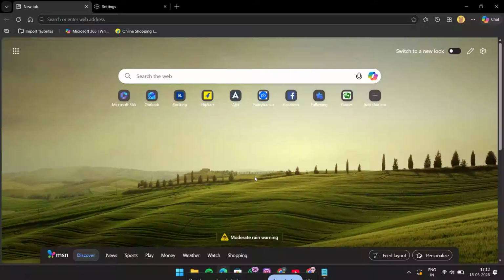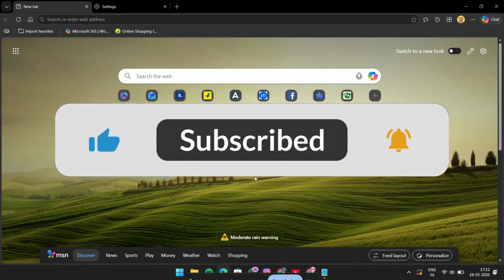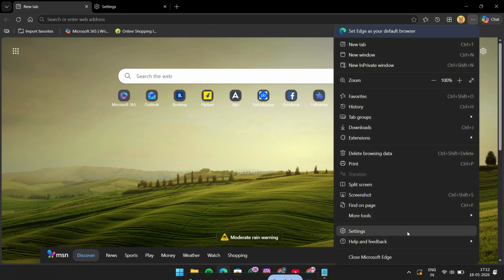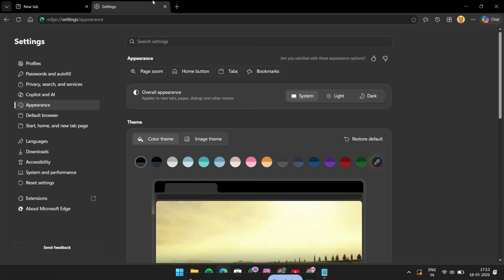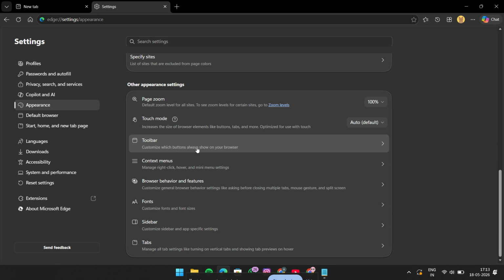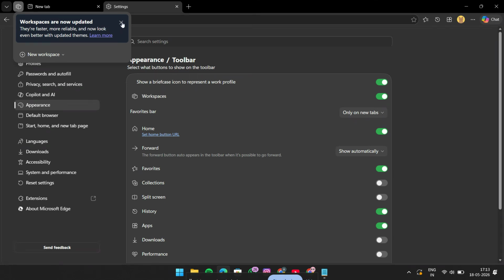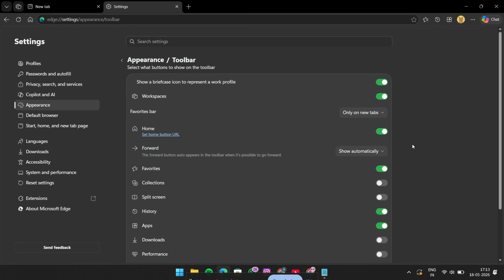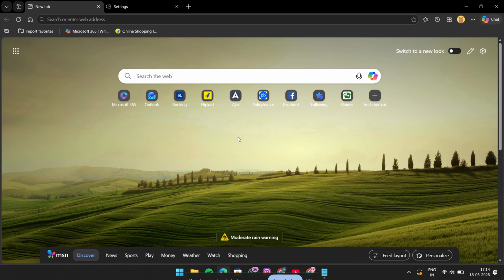How To Enable Workspace In Edge (Easy Guide)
Learn how to enable Workspace in Microsoft Edge by turning it on from Settings, Appearance, and Toolbar. This quick tutorial shows you exactly where to find the option and how to activate it.

🕚Timestamps:
0:00 Intro
0:16 Open Edge Settings
0:33 Go To Appearance
0:48 Open Toolbar Settings
1:05 Enable Workspace Toggle
1:20 Troubleshooting Tips
1:42 Outro

✍️What You'll Learn In This Video:
• How To Access Toolbar Options
• How To Turn On Workspace In Edge
• How To Troubleshoot Missing Workspace Settings
• How To Use Workspace For Better Browser Organization

💡Pro Tips:
• Keep Microsoft Edge updated to access the latest toolbar features
• Sign in with the correct browser profile before changing settings
• Use Workspace to separate work, school, and personal browsing
• If you don’t see the toggle, restart Edge after updating
• Check toolbar settings again if the feature doesn’t appear immediately